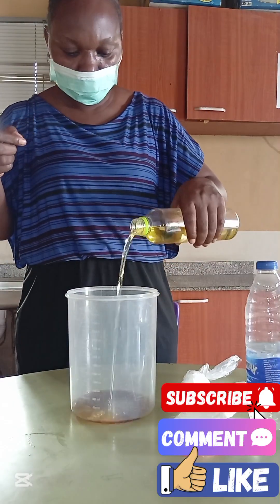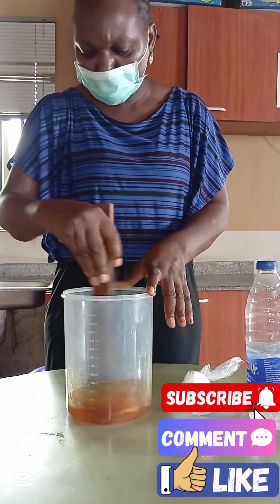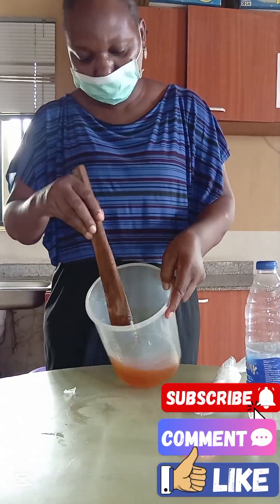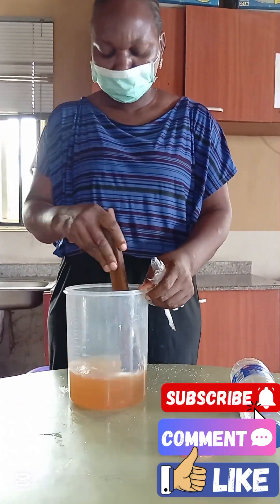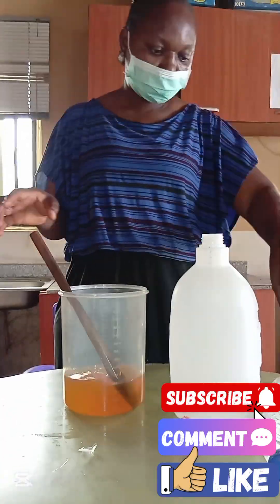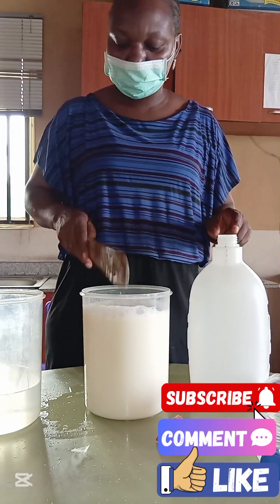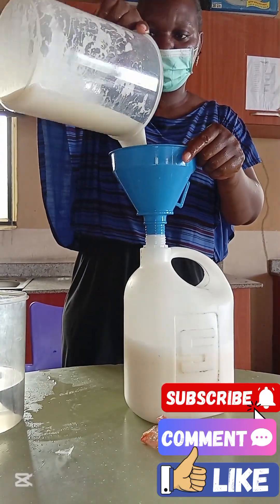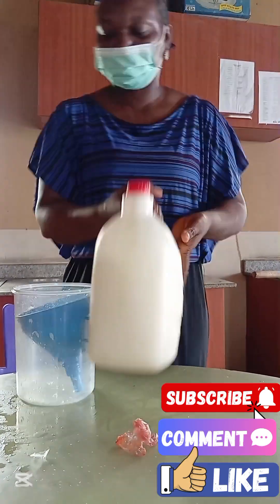How to make Air freshener in Nigeria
*How to make air freshener of about 5 litres*

Texapon.  - 125g
Perfume- 150ml or more
Menthol - a tablespoon
Methanol- 250ml
Color- satisfactory qty

 *Procedure*
Pour the perfume in a bowl and add texapon, mix thoroughly
 Pour the methanol into the bowl, add the menthol and stir it properly, until it dissolve very well.

Then when adding color use little water to dissolve it before adding it to the solution.
Then add more water to get up to 5 litres